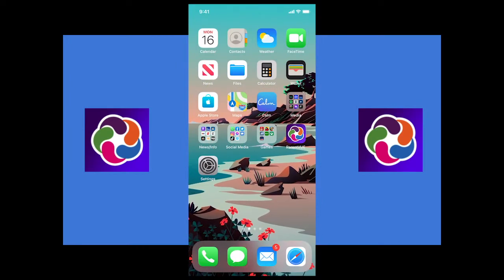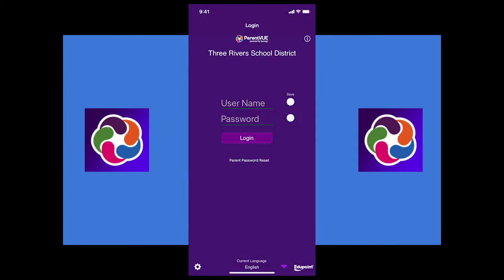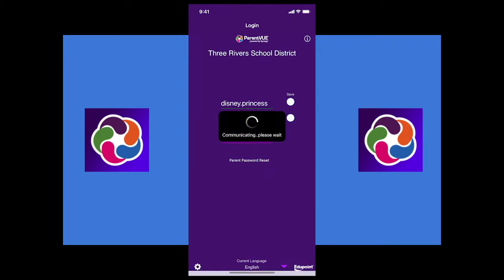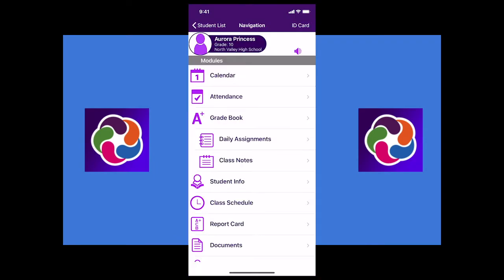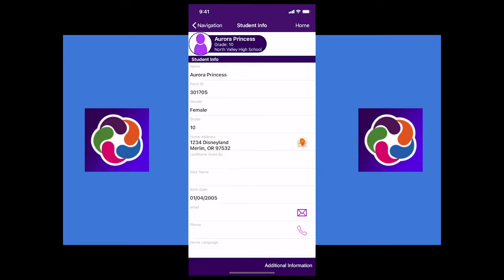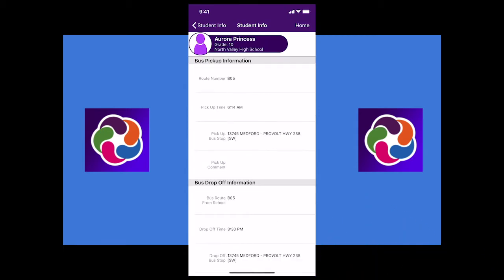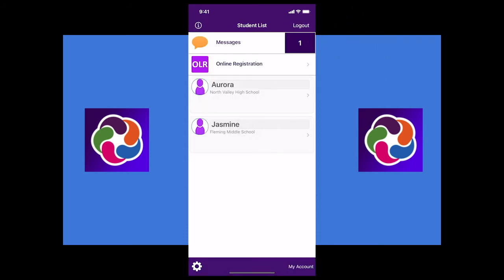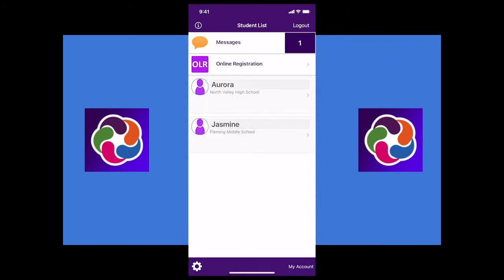ParentVUE - How to Find Your Student's Bus Route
Quick tutorial on how to find your student's bus information quickly using the Synergy ParentVUE app.